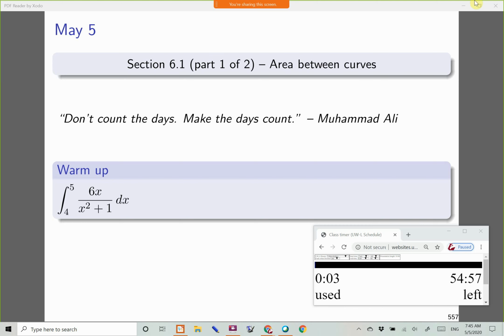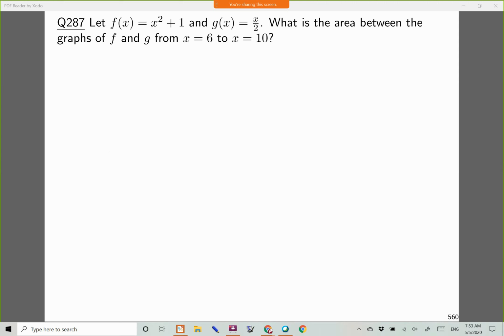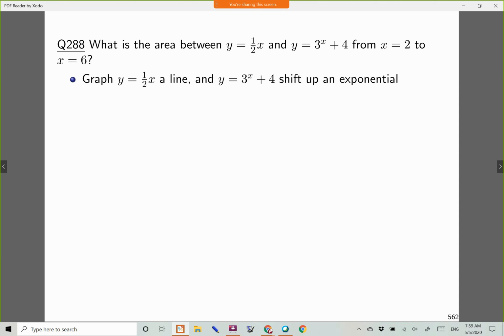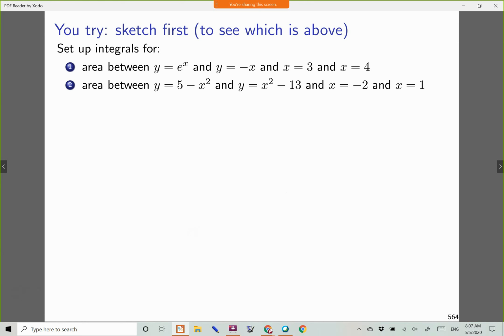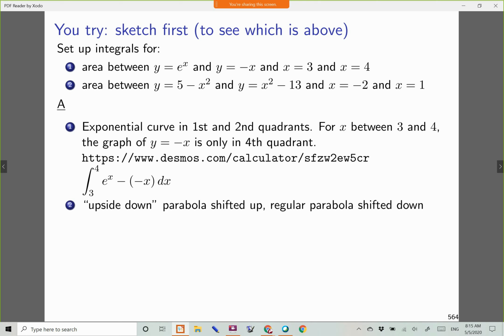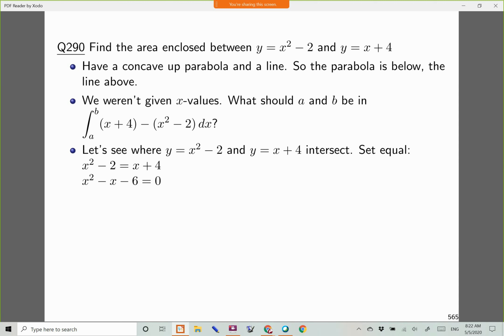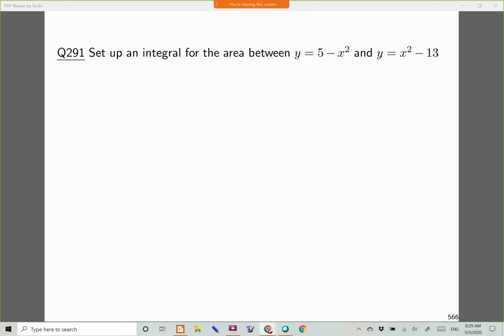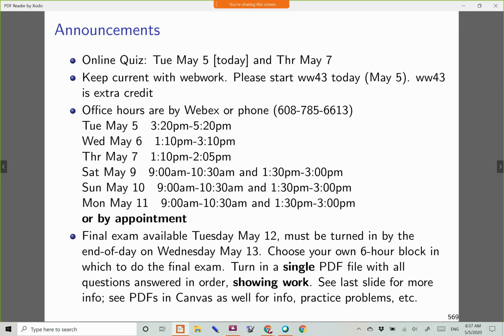2020 05 05 745am